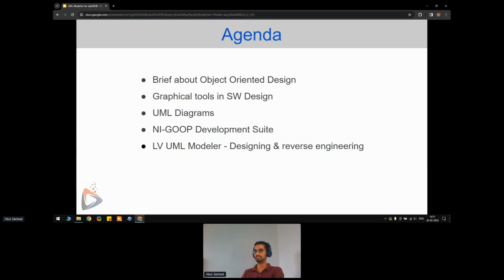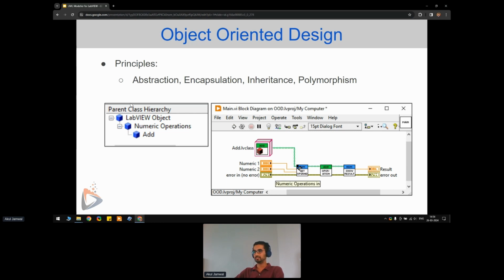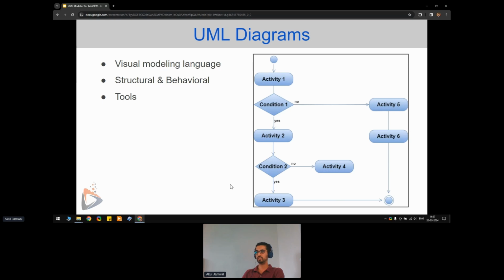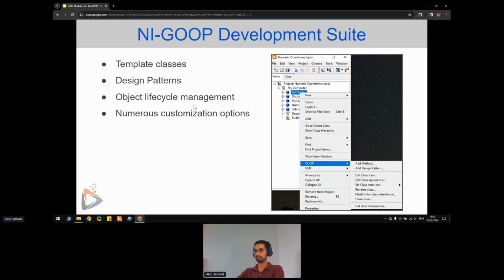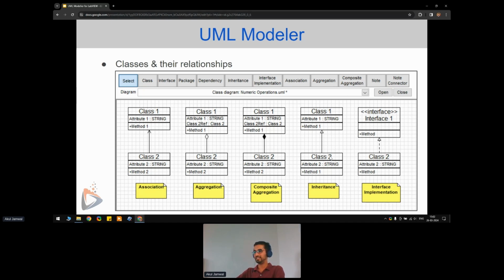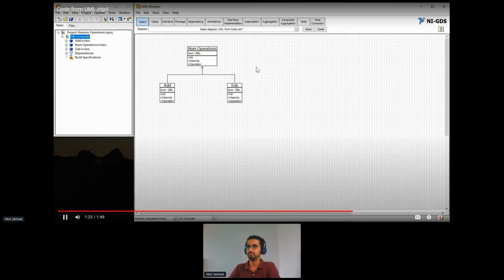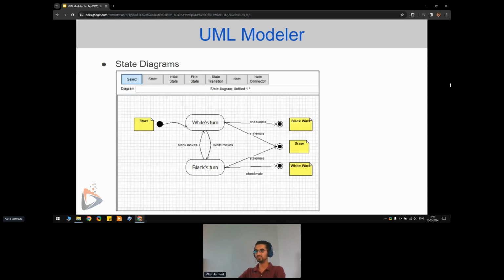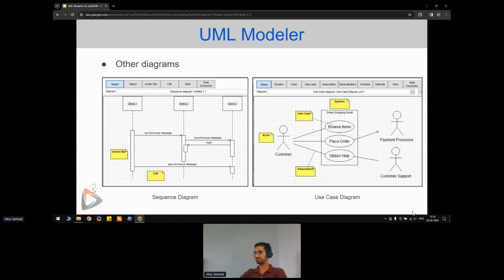GLA Summit 2024: UML Modeller for LabVIEW by Akul Jamwal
This presentation will cover:
- The basics of object-oriented design, its purpose and advantages
- The effectiveness of graphical means in the project planning phase
- How UML diagrams are useful for visualizing code architecture
- NI-GDS - why it exists, its relevance today, and useful tools included
- Designing UML diagrams from scratch, and reverse engineering from existing code

Note: the end of this presentation had some short questions trimmed because the question and context were not clear from the short answers and so a viewer on YouTube would gain no value.
Longer comments are retained.